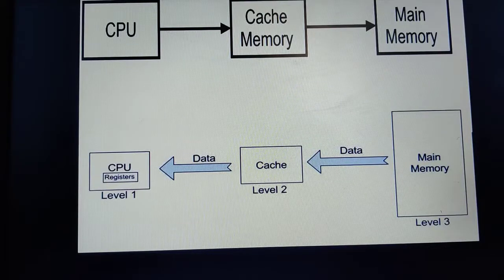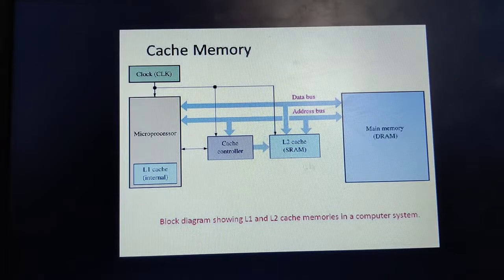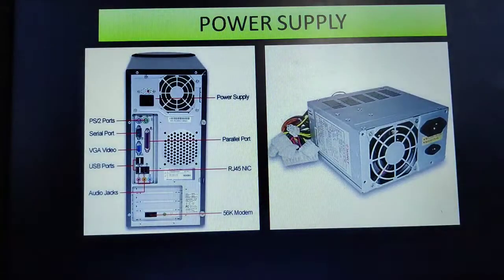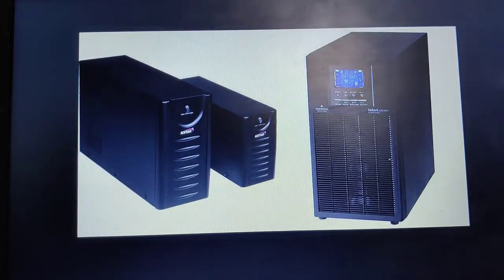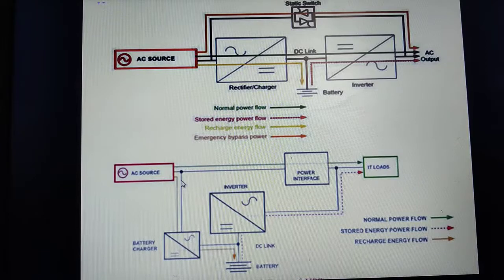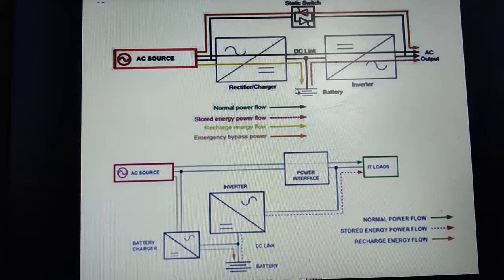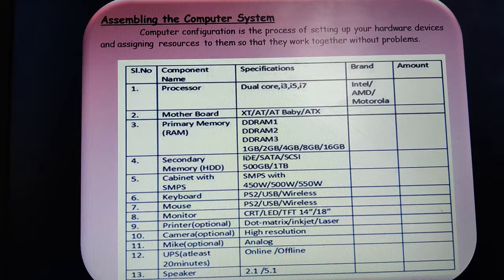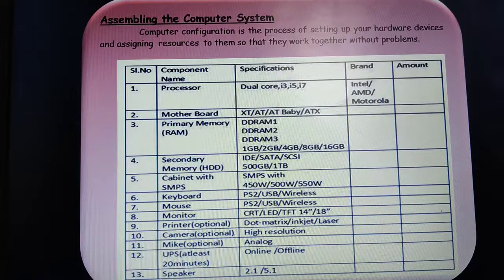COMPUTER SCIENCE-Typical Configuration of Computer System video 44